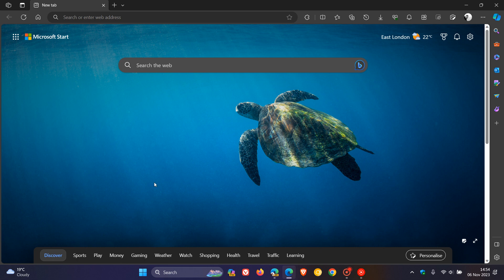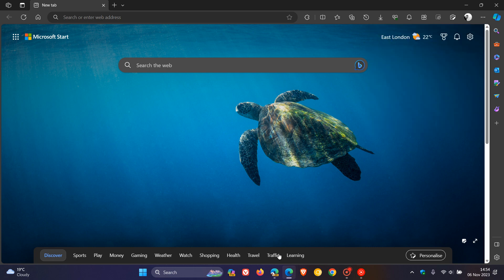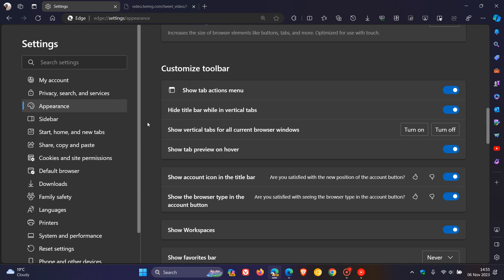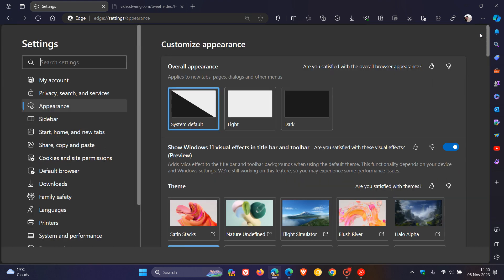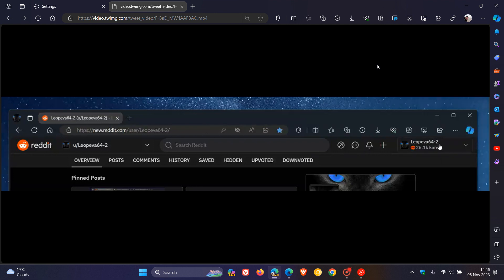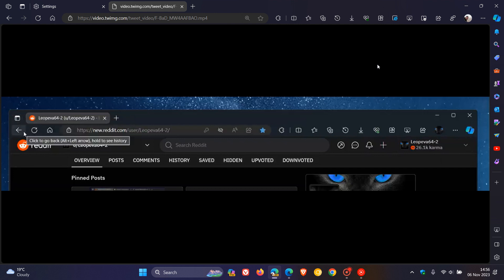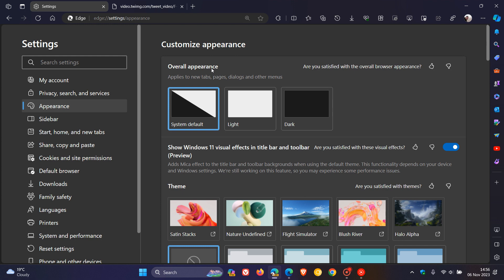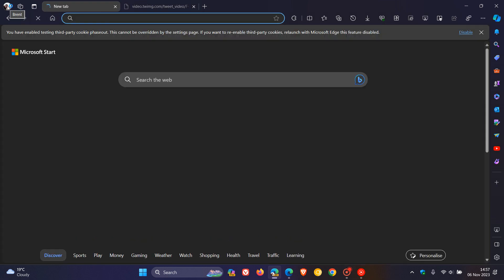Microsoft is Making it Easier to Move the Account Icon in Edge (Project Phoenix)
As spotted by Leopeva64 on X, in Edge Canary 120, when right-clicking on the avatar, there is now an option to move it left (title bar) or right (toolbar).